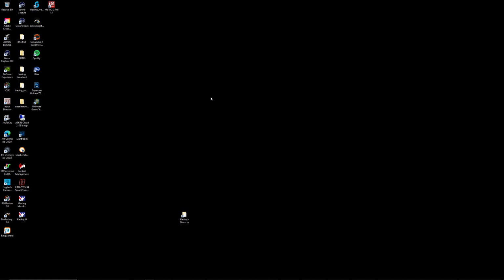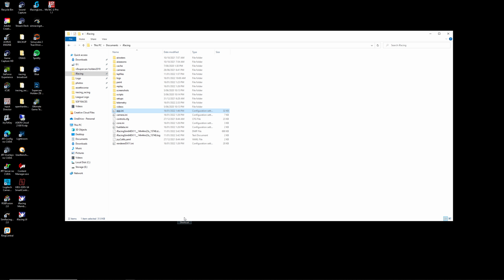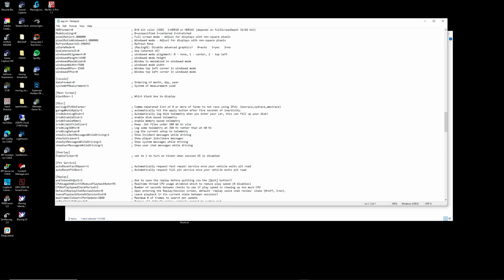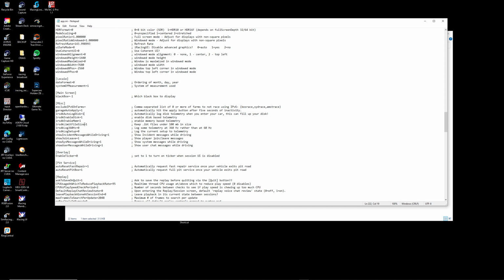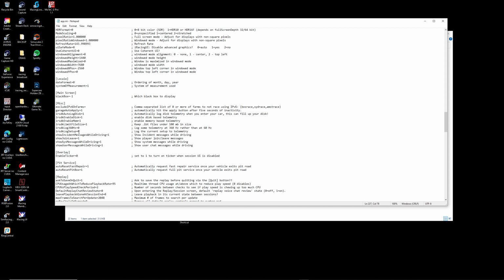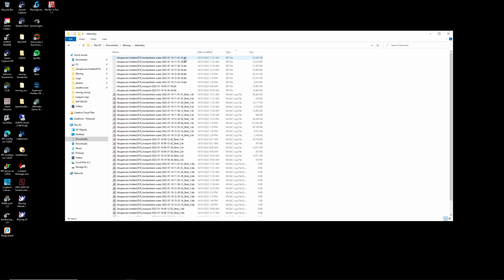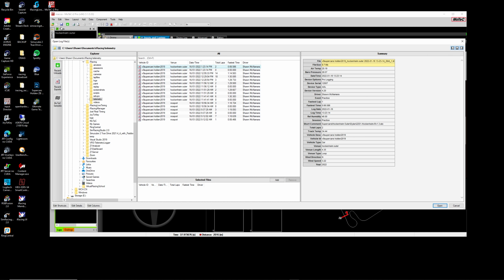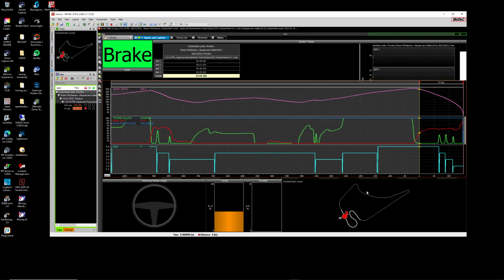IRACING - Capturing Telemetry Files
Simple video to show you how to ensure you are capturing telemetry and also how to ensure your setups are kept private if that's important to you.